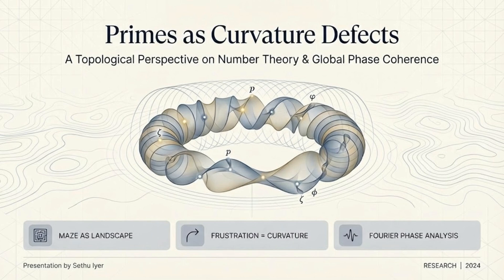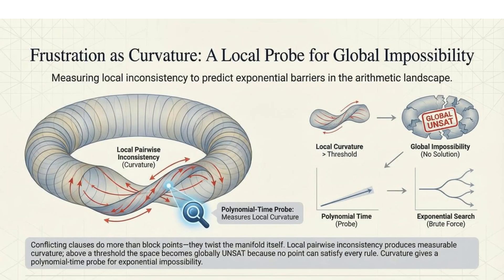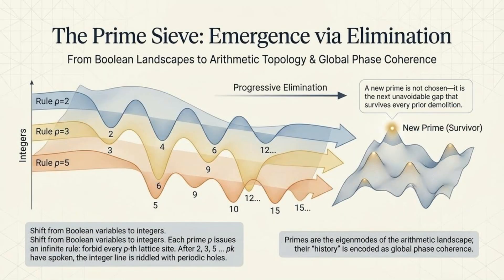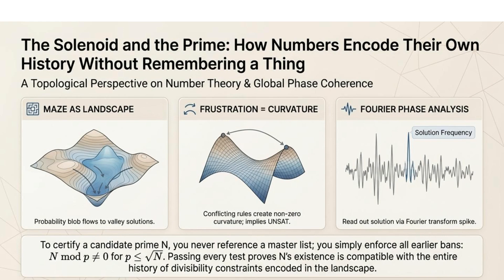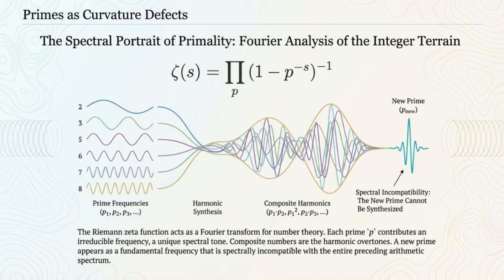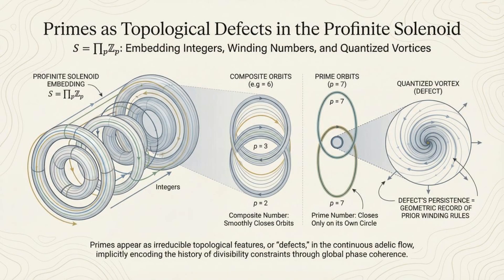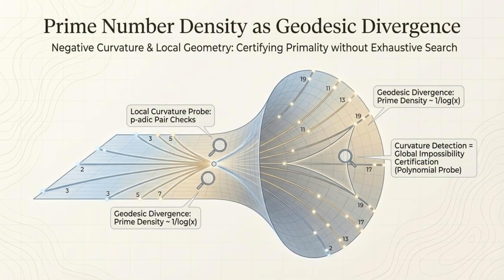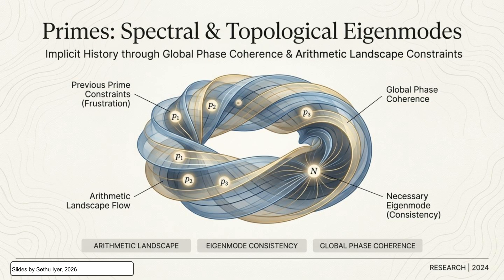Primes as Curvature Defects: A Topological Perspective on Number Theory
What if prime numbers are not just isolated integers, but structural "defects" in a geometric landscape?

In this presentation, Sethu Iyer explores a novel topological framework for number theory, shifting the perspective from Boolean variables to an arithmetic landscape where global phase coherence and curvature play a central role. By examining the relationship between local inconsistency ("frustration") and measurable curvature, this research provides a new lens through which to view primality, the Riemann Zeta function, and the profinite solenoid.

Key Concepts Explored:

    Frustration = Curvature: How local pairwise inconsistencies predict global impossibility.

    The Spectral Portrait of Primality: Using Fourier analysis and the Riemann Zeta function to understand the integer terrain.

    Topological Defects: Primes as irreducible features in the profinite solenoid.

    Geodesic Divergence: Linking prime number density to negative curvature and local geometry.

Presented by: Sethu Iyer
Research | 2024
Timestamps

0:00 - Introduction: Primes as Curvature Defects
0:16 - Frustration as Curvature: Local Probes for Global Impossibility
0:34 - The Prime Sieve: Emergence via Elimination
0:50 - The Solenoid and the Prime: Encoding Mathematical History
1:07 - The Spectral Portrait of Primality: Fourier Analysis of Integer Terrain
1:23 - Zeta Function & Topological Phase: Global Constraints via Local Defects
1:41 - Primes as Topological Defects in the Profinite Solenoid
1:58 - Prime Number Density as Geodesic Divergence
2:15 - Conclusion: Primes as Spectral and Topological Eigenmodes

Number Theory, Prime Numbers, Mathematics, Topology, Curvature, Riemann Zeta Function, Fourier Phase Analysis, Profinite Solenoid, p-adic Numbers, Global Phase Coherence, Sethu Iyer, Arithmetic Topology, Mathematical Research, Geometry of Numbers, Eigenmodes.